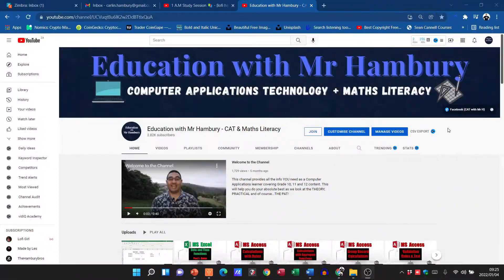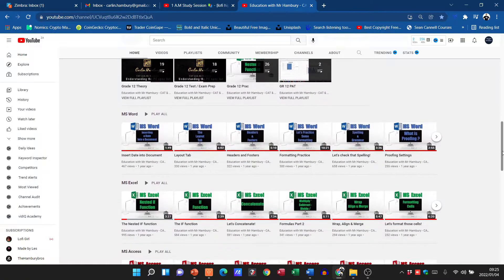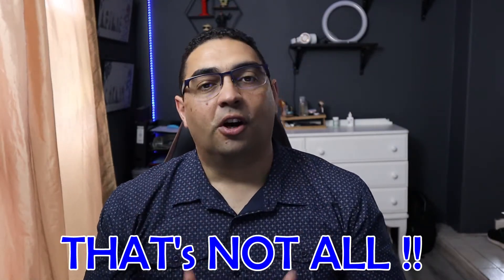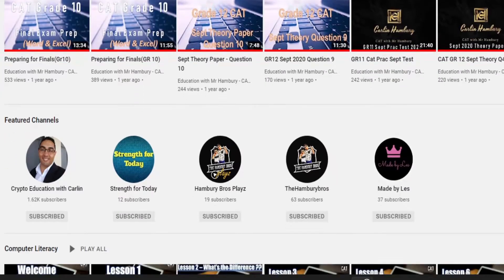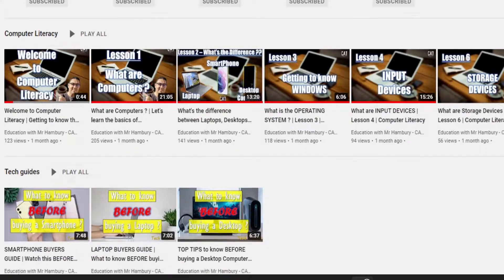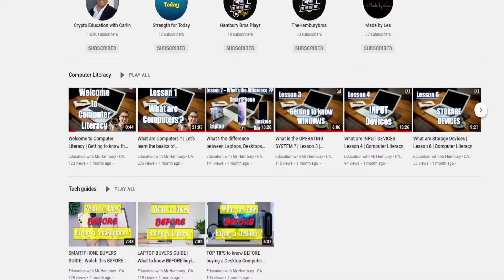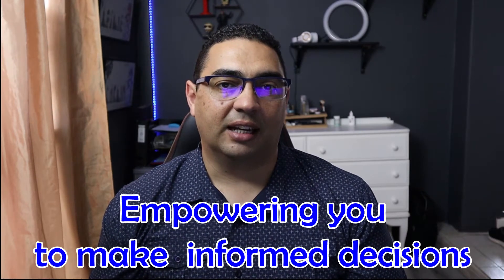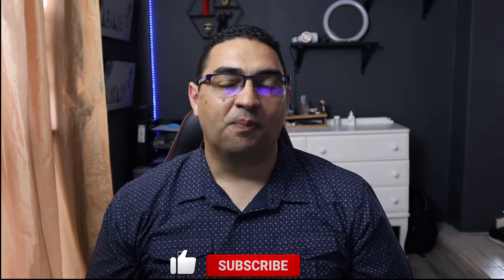Welcome to the Channel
Welcome to the Education with Mr Hambury channel. On this channel we focus on CAT(Computer Applications Technology) for Grade 10-12 learners; Maths Literacy for Grade 10 & 11 learners; a Computer Literacy course to help anyone understand this digital age and then lastly, a Tech Guides playlist to help you make everyday tech decisions. Welcome to the family!!

!! These videos are Approved for Google Classroom !!